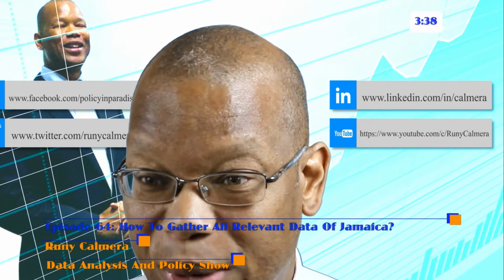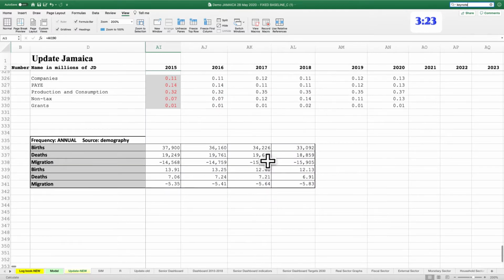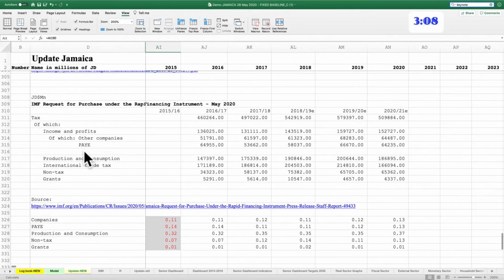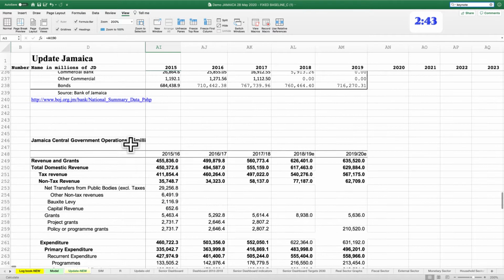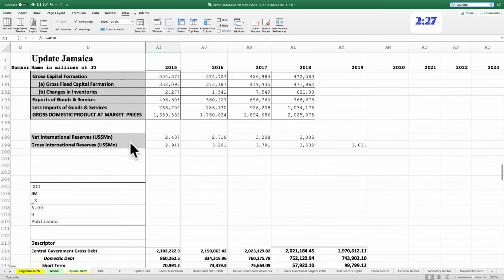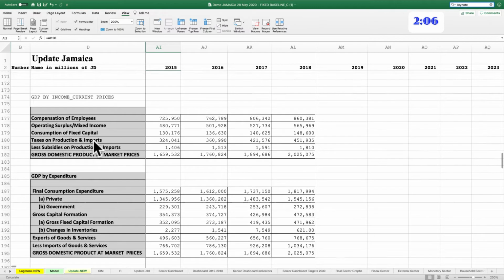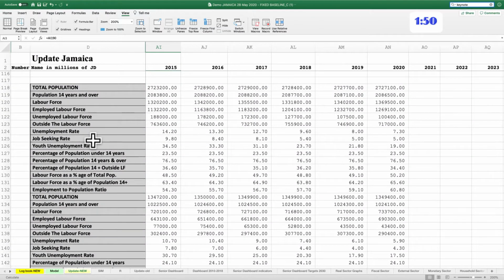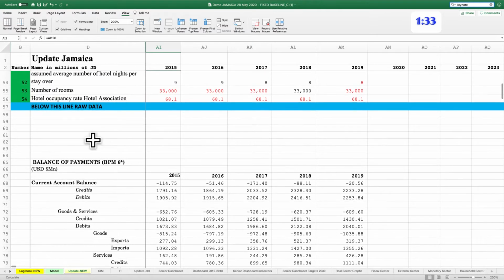Episode 64 How To Gather All The Data Of Jamaica?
You: Yes, Director I will make that presentation about Jamaica right away.
Director: But how did you get all that data so fast?
You: Because I watched this episode.

Don't struggle with finding data about your island any more. Watch this episode to show how one of my students gathered ALL the RELEVANT data of this island economy in the Caribbean in just 8 hours...

And I will show you also how you can do that if you stay till the end and grab my gift and become part of my community of high achievers in the Caribbean